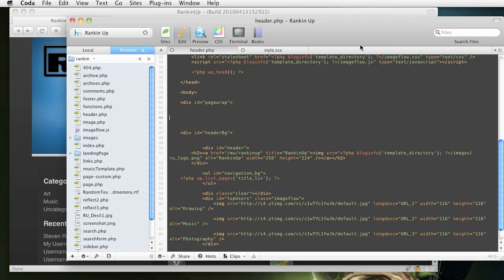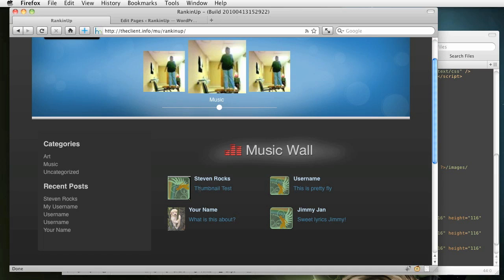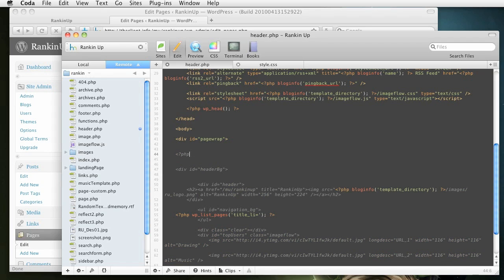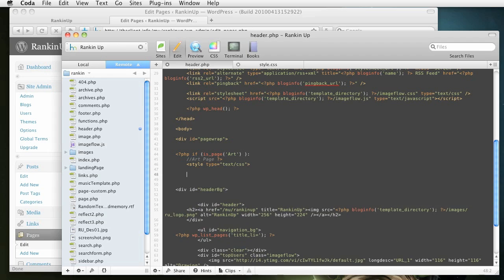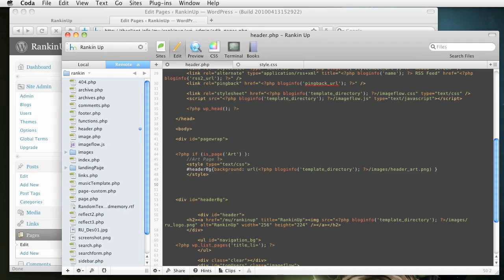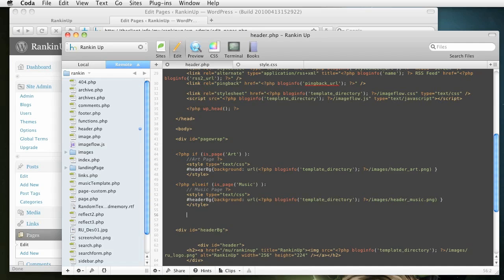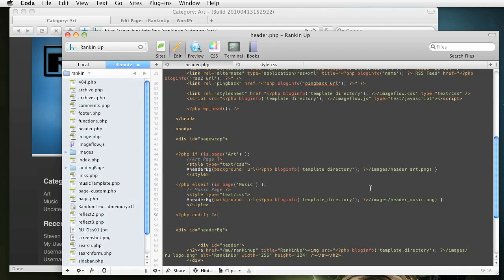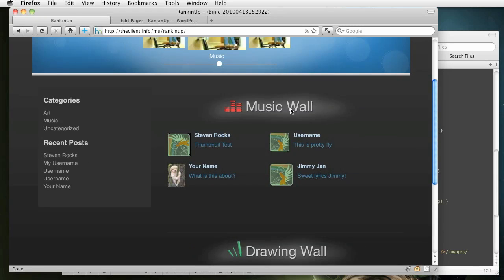Wordpress Template Programming - Page Changing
This is an update video on our template that we designed.
In this tutorial, I show how to change your background image depending on what page or category you are on.